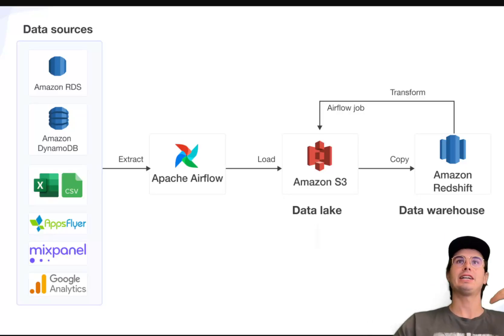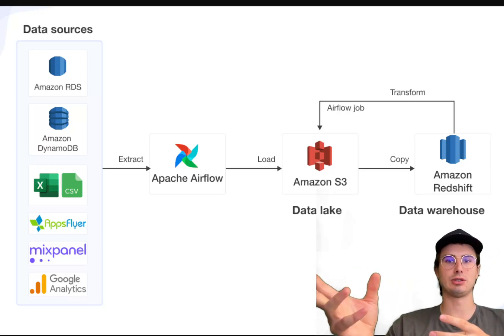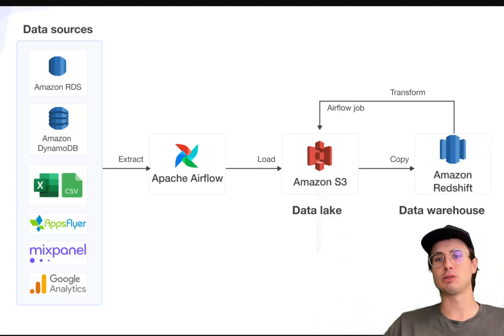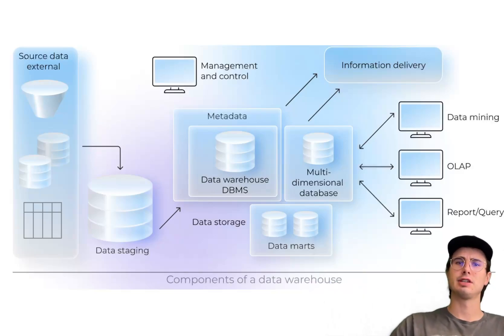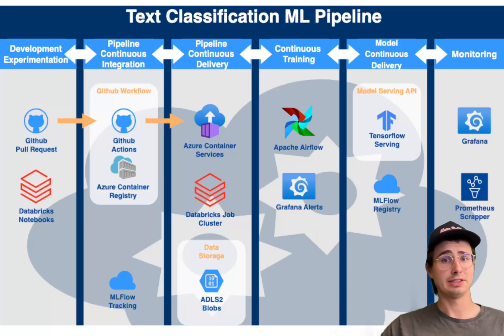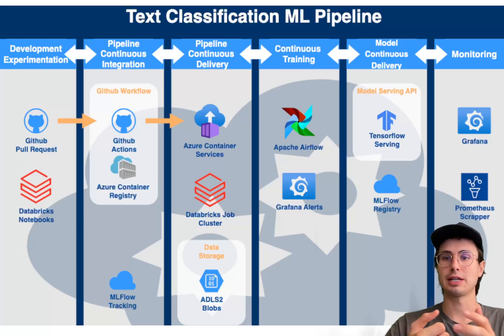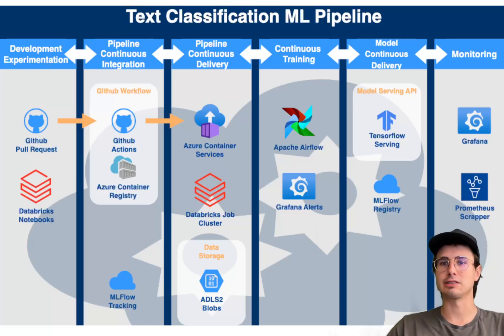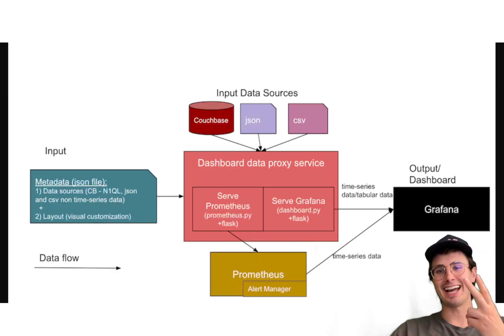5 Data Projects to Help You Get a Data Engineering Job! 5 Solo Data Engineering Project Ideas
In this video, I'll give you 5 data projects you can take on to prove to prospective employers that you know your stuff!

1. Data Pipeline for ETL Process
Objective: Build a complete ETL (Extract, Transform, Load) pipeline that ingests data from multiple sources, transforms it, and loads it into a data warehouse.
Technologies: Python, Apache Airflow, SQL, AWS S3, AWS Redshift
Description: Create a data pipeline that extracts data from public APIs, CSV files, or databases. Apply transformations using Python or SQL and load the cleaned data into a data warehouse like AWS Redshift. Use Apache Airflow for orchestration and scheduling.

2. Real-Time Data Streaming
Objective: Develop a real-time data streaming application to process and analyze data on the fly.
Technologies: Apache Kafka, Apache Flink or Apache Spark Streaming, Python, Docker
Description: Set up a Kafka cluster to ingest streaming data from sources like IoT devices or social media APIs. Process the data using Apache Flink or Spark Streaming, and store the results in a NoSQL database like Cassandra. Dockerize the entire setup for easy deployment.

3. Data Warehouse Design and Implementation
Objective: Design and implement a data warehouse for a fictional e-commerce company.
Technologies: SQL, Snowflake or Google BigQuery, dbt (data build tool)
Description: Design a star or snowflake schema for the data warehouse, considering different data sources such as sales, inventory, and customer data. Implement the schema in Snowflake or BigQuery, and use dbt to automate the transformation and loading processes.

4. Machine Learning Pipeline
Objective: Create an end-to-end machine learning pipeline from data ingestion to model deployment.
Technologies: Python, Apache Airflow, scikit-learn, TensorFlow or PyTorch, Flask or FastAPI
Description: Build a pipeline that ingests data, preprocesses it, trains a machine learning model, and deploys the model as an API. Use Apache Airflow for orchestrating the pipeline, scikit-learn for model training, and Flask or FastAPI for serving the model.

5. Data Quality and Monitoring Dashboard
Objective: Implement a data quality and monitoring dashboard to track the health of data pipelines.
Technologies: Python, SQL, Grafana, Prometheus, Apache Airflow
Description: Develop scripts to perform data quality checks and generate metrics such as data completeness, accuracy, and timeliness. Use Apache Airflow to schedule these checks, Prometheus to collect metrics, and Grafana to visualize them in a dashboard.